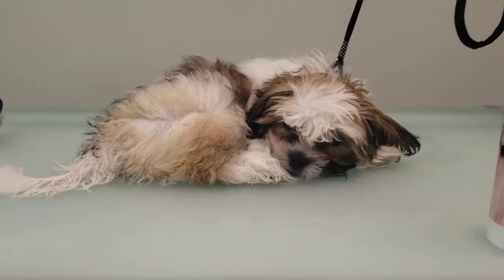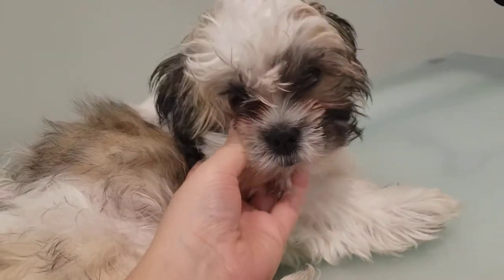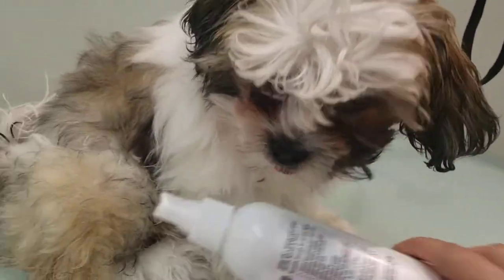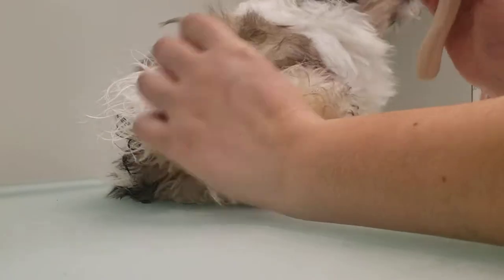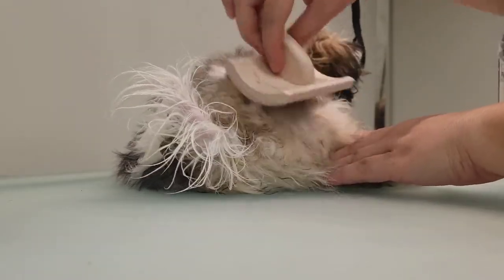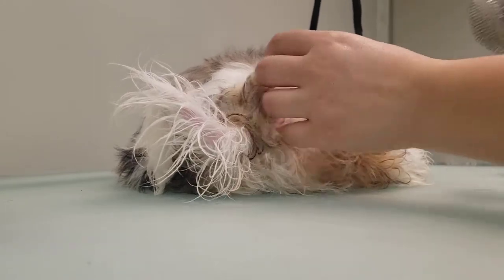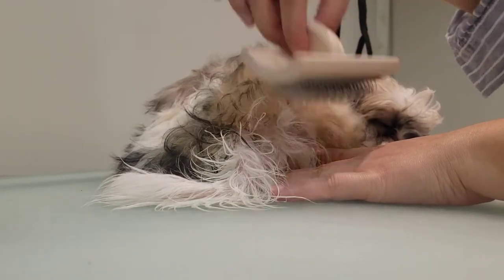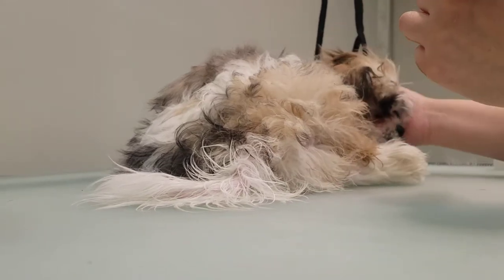Brushing out a Shih-tzu puppy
Quick video briefly going over brushing out a tangled puppy.  The key is to use proper tools, a counter or table, and be very gentle. At home puppy bites when owner tries to brush him but was relaxed and falling asleep in the shop. The owner has now ordered the Chris Christensen slicker brush however any small slicker brush will work.  After the brushing is done, check for unseen tangles with a metal comb.